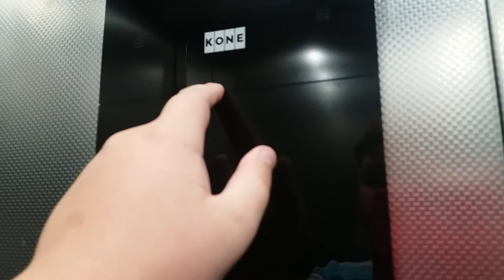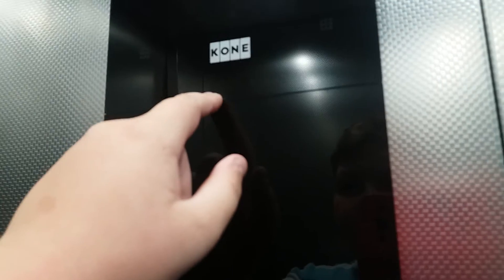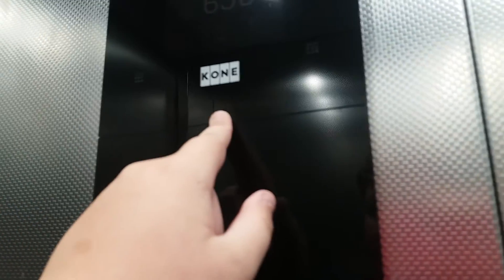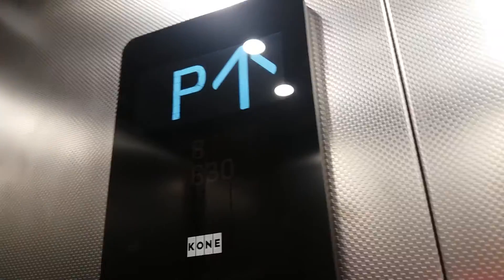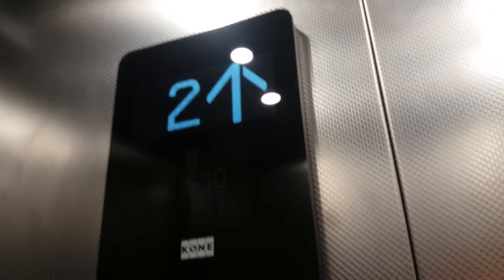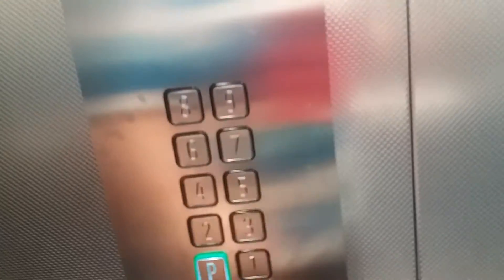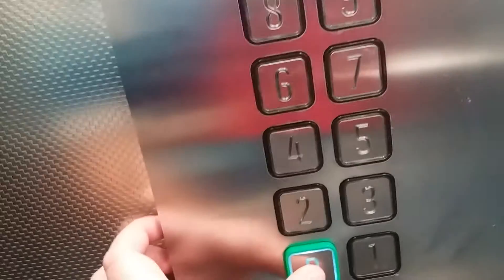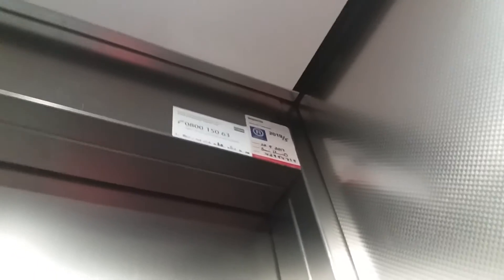BRAND NEW 2017 KONE MonoSpace MRL Traction Elevator at Kauppakatu 10A, Imatra, Finland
This elevator replaced an old KONE elevator from 1980. Here is link to the original version
Location : Kauppakatu 10A, Mansikkala, Imatra, Finland.
Manufacturer : KONE Hissit OY.
Brand/Replacer : KONE/KONE.
Year of construction/Year of replacement : 1980/2017.
Floors served : 10 (*P, 1, 2, 3, 4, 5, 6, 7, 8, 9).
Type : MonoSpace MRL Traction, EcoDisc machinery.
Capacity : 8 Persons or 630 kg.
Fixtures : KSS 280.
Serial number : H44330 (originally)/42954716 (nowadays).
Camera : Samsung Galaxy J5.
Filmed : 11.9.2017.